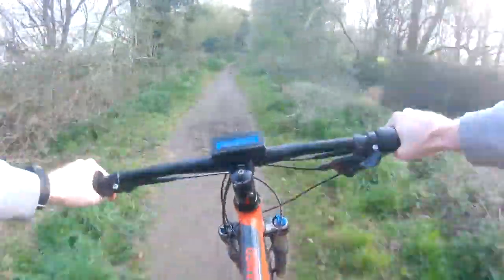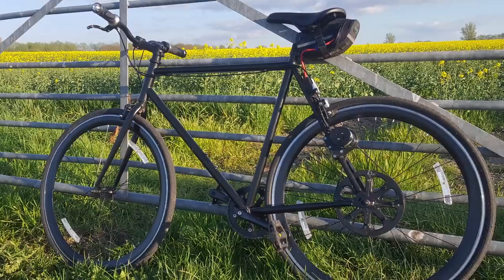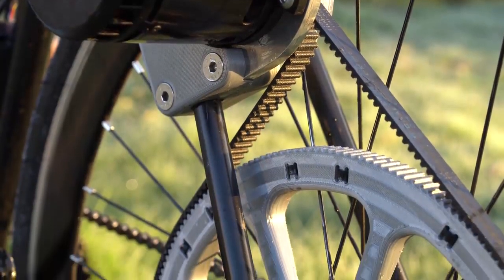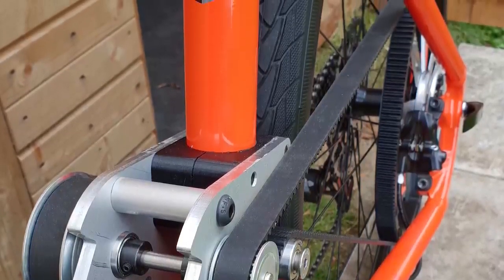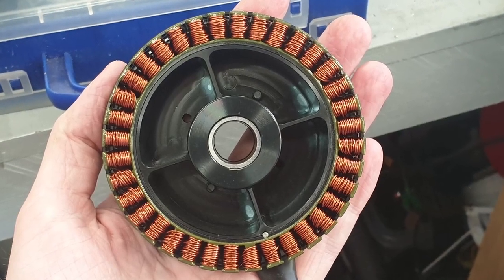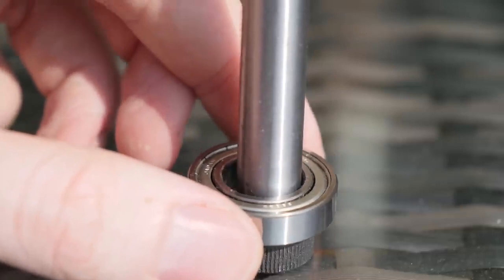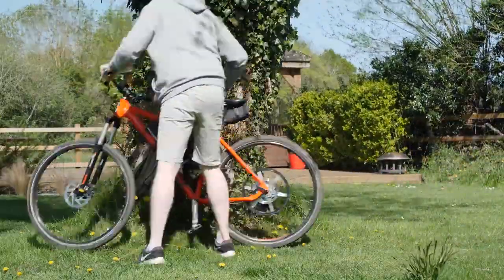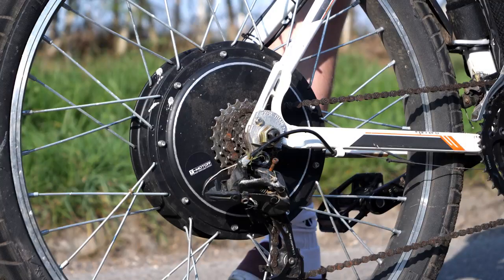Building e-bike 100$ | Building an Electric Bike 100 USD - 100 EUR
Building an Electric Bike for 100 EUR money
100 EUR 100 USD build e-bike

Building an own electric bike
Build an own e-bike 100 euro